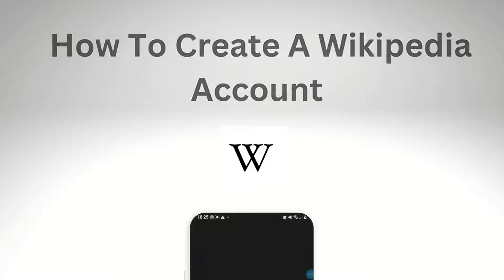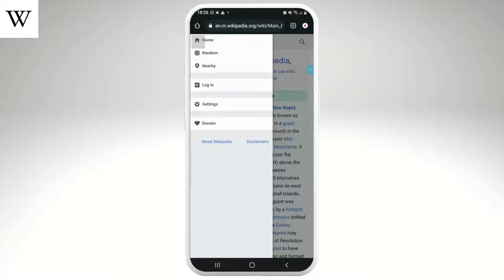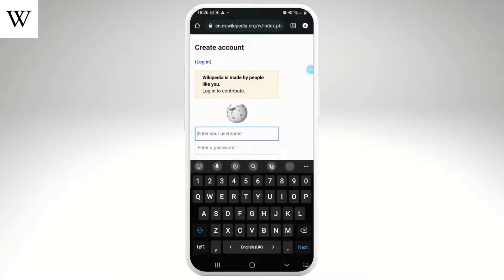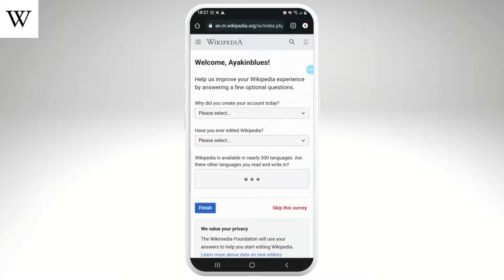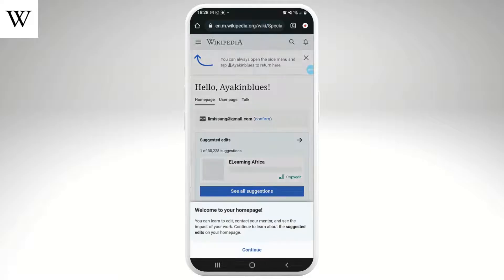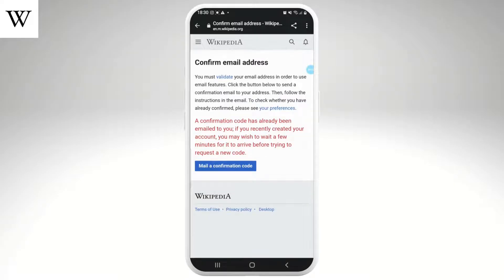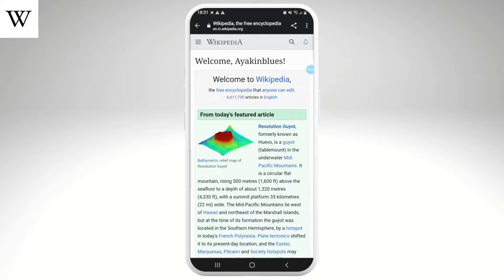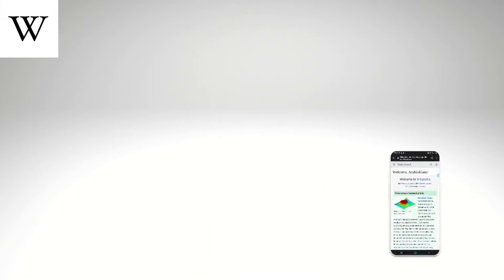How To Create A Wikipedia Account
Get started with Wikipedia by creating your very own account!

This step-by-step tutorial will guide you through the process of signing up and becoming a contributor on the world's largest online encyclopedia.

From editing articles to creating new content, learn how to make your mark on Wikipedia and join the community of knowledge enthusiasts.

Watch now for the most effective tips on How To Create A Wikipedia Account.

Timestamps:
00:05 How To Create A Wikipedia Account
00:10 Open Wikipedia Official Website
00:20 Create A Wikipedia Account